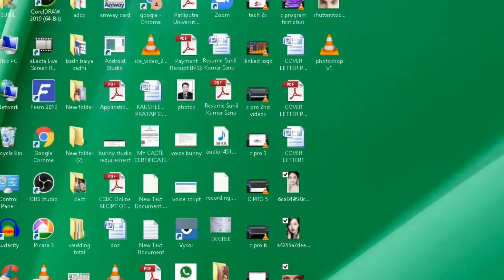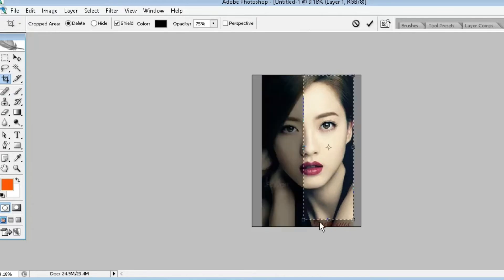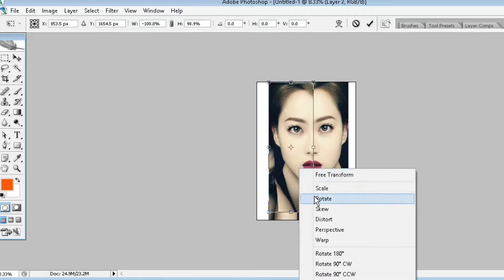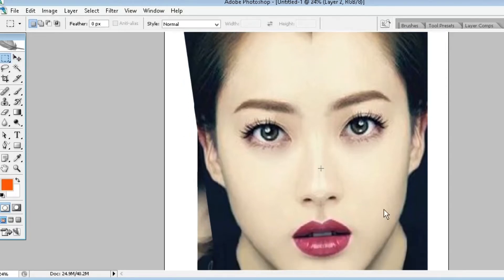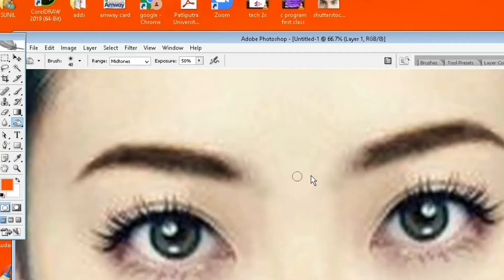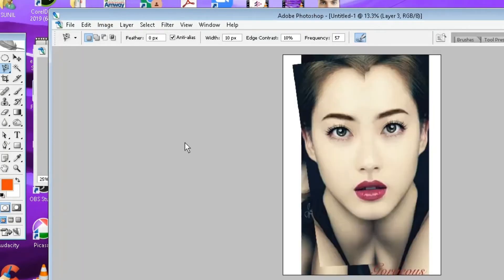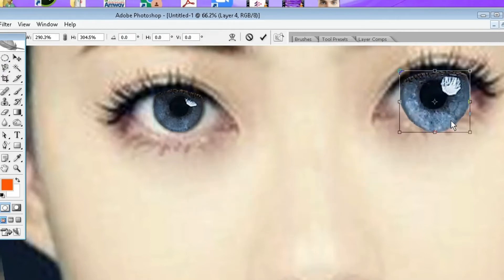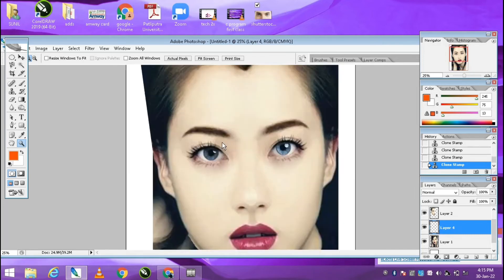photoshop make half photos into full photos, how to make half face into full face, # photoshop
Pen tool
Photoshop includes a few versions of the pen tool. The pen tool creates precise paths that can be manipulated using anchor points.

The Clone Stamp tool duplicates one part of an image to another part of the same image by way of a brush.

Shape tools
Photoshop provides an array of shape tools including rectangles, rounded rectangles, ellipses, polygons and lines.
Measuring and navigation
The eyedropper tool selects a color from an area of the image that is clicked, and samples it for future use.
Selection tools
Selection tools are used to select all or any part of a picture to perform cut, copy, edit, or retouching operations.

Cropping
The crop tool can be used to select a particular area of an image and discard the portions outside the chosen section. This tool assists in creating a focus point on an image and unnecessary or excess space.
Slicing
The slice and slice select tools, like the crop tool, are used in isolating parts of images. The slice tool can be used to divide an image into different sections, and these separate parts can be used as pieces of a web page design once HTML and CSS are applied.
Moving
The move tool can be used to drag the entirety of a single layer or more if they are selected. Alternatively, once an area of an image is highlighted, the move tool can be used to manually relocate the selected piece to anywhere on the canvas.
Marquee
The marquee is a tool that can make selections that are a single row, single column, rectangular and elliptical.[31] An area that has been selected can be edited without affecting the rest of the image. This tool can also crop an image; it allows for better control. In contrast to the crop tool, the marquee tool allows for more adjustments to the selected area before cropping. The only marquee tool that does not allow cropping is the elliptical. Although the single row and column marquee tools allow for cropping, they are not ideal, because they only crop a line. The rectangular marquee tool is the preferred option. Once the tool has been selected, dragging the tool across the desired area will select it. The selected area will be outlined by dotted lines, referred to as "marching ants". To set a specific size or ratio, the tool options bar provides these settings. Before selecting an area, the desired size or ratio must be set by adjusting the width and height. Any changes such as color, filters, location, etc. should be made before cropping. To crop the selection, the user must go to the image tab and select crop.
Lasso
The lasso tool is similar to the marquee tool, however, the user can make a custom selection by drawing it freehand.
The quick selection tool selects areas based on edges, similarly to the magnetic lasso tool.
Magic wand
The magic wand tool selects areas based on pixels of similar values. One click will select all neighboring pixels of similar value within a tolerance level set by the user.
Eraser
The Eraser tool erases content based on the active layer. If the user is on the text layer, then any text across which the tool is dragged will be erased. The eraser will convert the pixels to transparent, unless the background layer is selected.
Video editing
In Adobe CS5 Extended edition, video editing is comprehensive and efficient with a broad compatibility of video file formats such as MOV, AVI and MPEG-4 formats and easy workflow.
3D extrusion
With the Extended version of Photoshop CS5, 2D elements of an artwork can easily become three-dimensional with the click of a button. Extrusions of texts, an available library of materials for three-dimensional, and even wrapping two-dimensional images around 3D geometry.[42]
Mobile integration
Third-party plugins have also been added to the most recent version of Photoshop where technologies such as the iPad have integrated the software with different types of applications.
Camera raw
With the Camera Raw plug-in, raw images can be processed without the use of Adobe Photoshop Lightroom, along with other image file formats such as JPEG, TIFF, or PNG.
3D printing tools
From version 14.1, users can create and edit designs for 3D printing.
Color replacement tool
The Color Replacement Tool allows the user to change the color, while maintaining the highlights and shadows of the original image, of pieces of the image.
Cultural impact
Further information: Photo manipulation § "Photoshop" as a verb
Photoshop and derivatives such as Photoshopped (or just Shopped) have become verbs that are sometimes used to refer to images edited by Photoshop, or any image manipulation program.